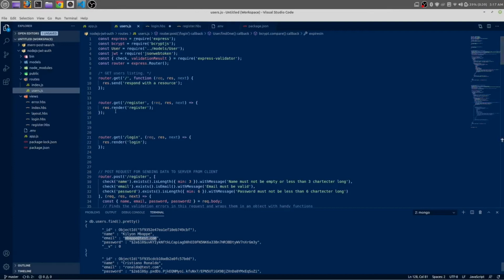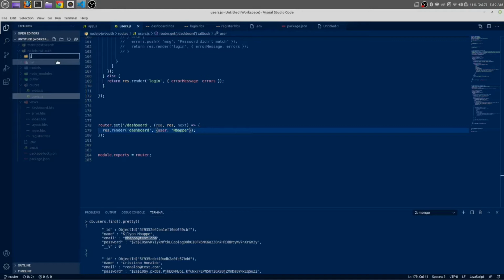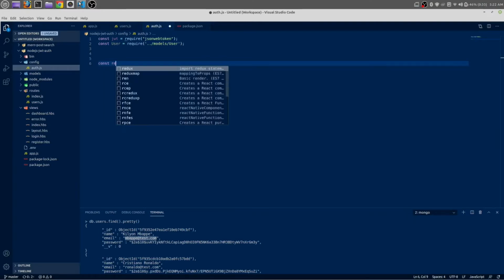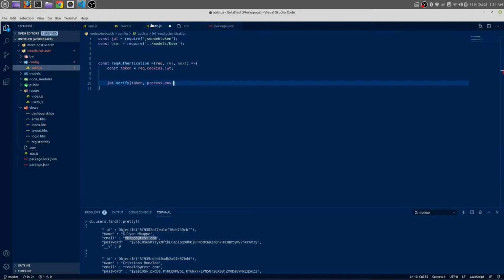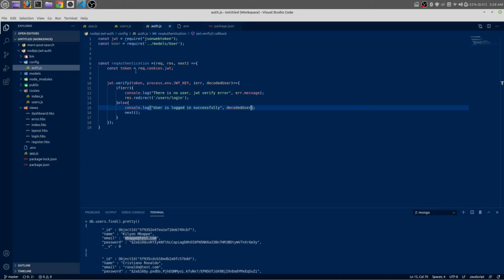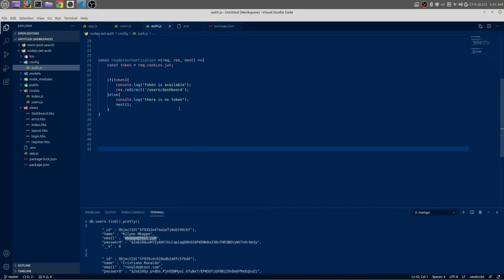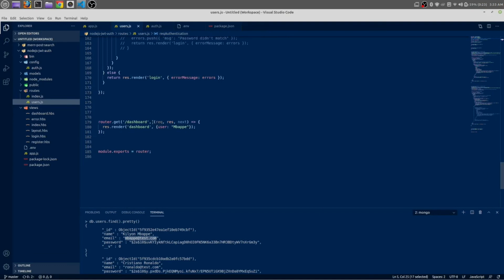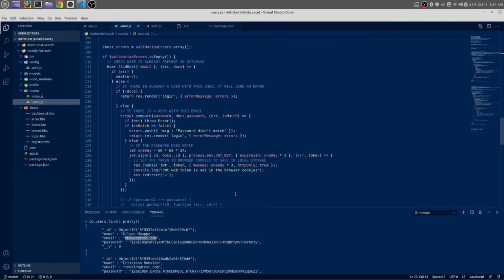NodeJS JWT User Authentication | 9: Protecting Route or Restrict User to Visit Some Page